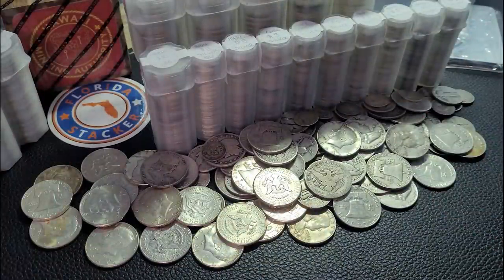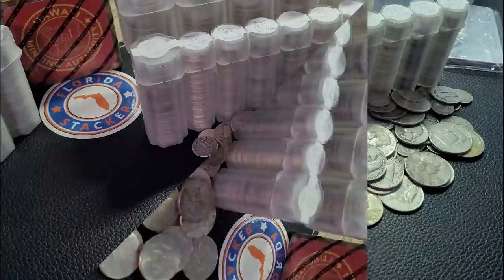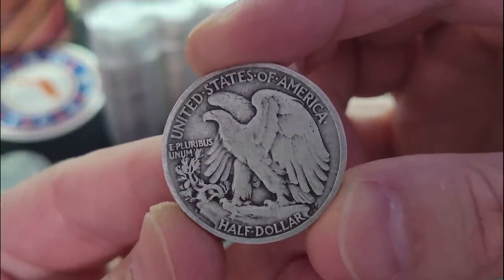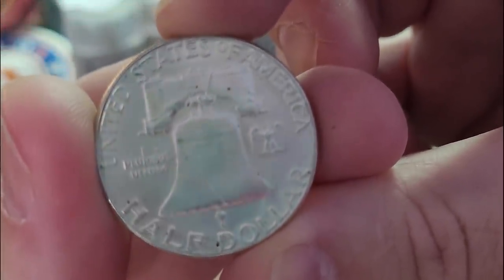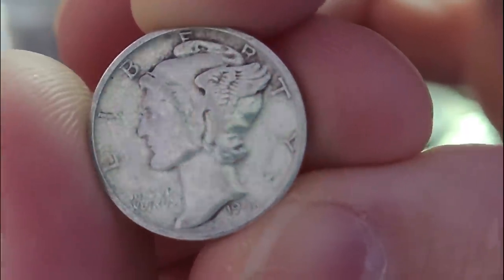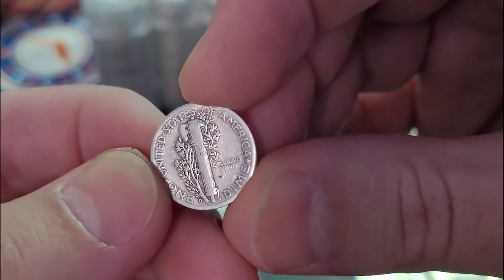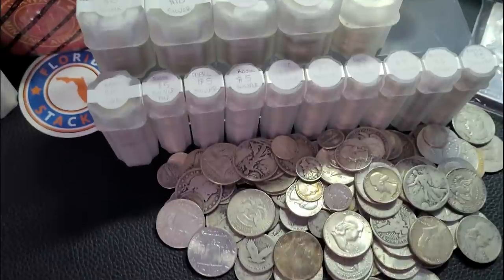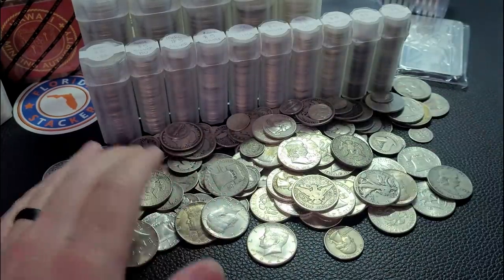I Saved $3,000 Dollars in Silver in 20 Weeks! | What to Stack Next?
Silver Spot Price is $25.16 as of 11.16.21

Welcome to my Gold and Silver Stacking Channel. Please join me each week as we unbox Silver Coins, Silver Bars and Silver Rounds from around the world! In today's video we'll show you my progress over 20 weeks of strait stacking - or - saving with 90% silver coins. We managed to save just over $3000 dollars worth of silver during that time by buying every week!

Florida Stacker Channel Information:

Monday:  Florida Stacker Livestream  |  7:30 PM ET weekly
Tuesday:  Saving with Silver Series  |  6:00 PM ET weekly
Wednesday: Open
Thursday:  Weekly Precious Metals Unboxing  |  5:00 PM ET weekly
Friday: Weekly Feature Video  |  4:45 PM ET weekly
Saturday: Open
Sunday: Precious Metals Mining & Royalty Stocks

I am not a registered financial advisor. All content on this channel is for informational and entertainment purposes only. Thank you for viewing today and I hope to see you back soon!

Send Mail to:
Florida Stacker
4409 Hoffner Avenue
Box 350

Florida Stacker Stacking Supply Links:
Black Nitrile Gloves

10oz Silver Bar Direct Fit Air-Tite Capsules. These capsules fit the Royal Canadian Mint 10 Oz Bar, Britannia 10oz Bar, Sunshine Mint 10oz Bar and the Asahi 10oz Bar
Quantity of 5
Quantity of 10

Generic Silver Round, British Silver Britannia, South African Silver Krugerrand Supplies:
500oz Generic Silver Round, Britannia, Krugerrand Monster Box Foam Insert

Florida Stacker Merchandise.

Crypto Currency with Voyager Finance